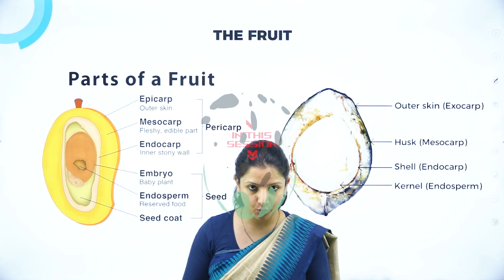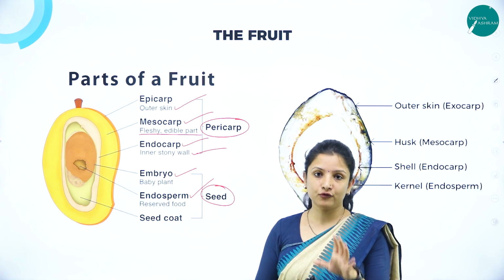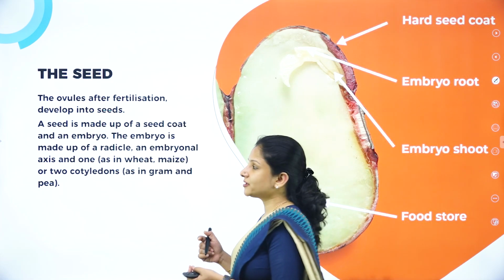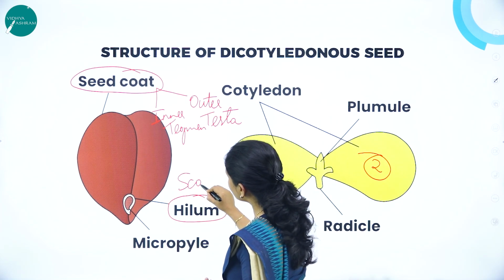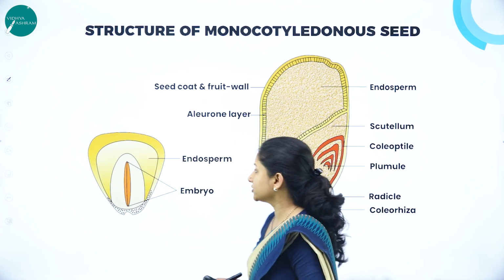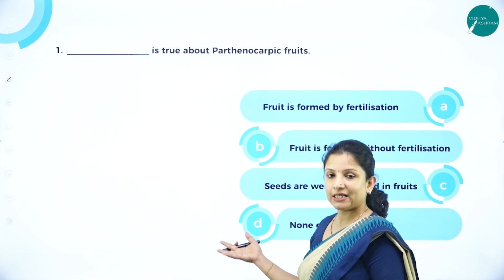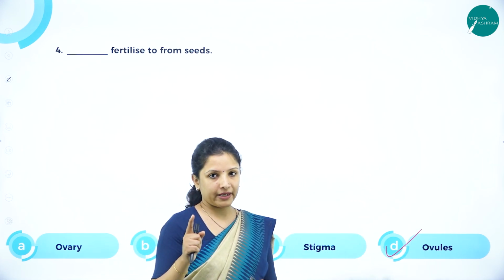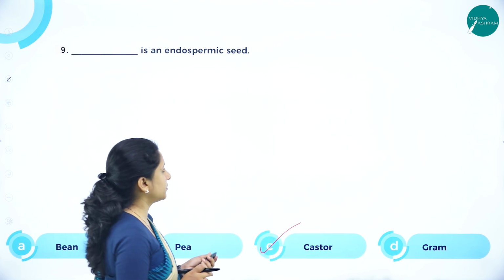DAY 36 | BIOLOGY | CLASS XI | MORPHOLOGY OF FLOWERING PLANTS | L5